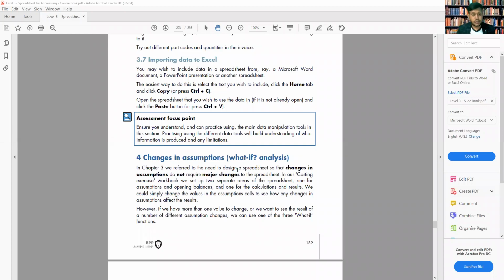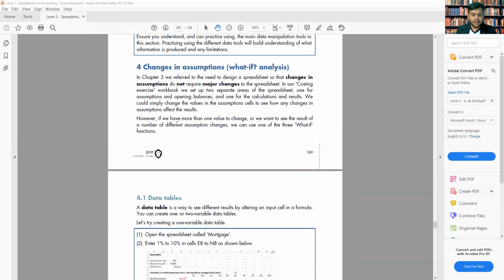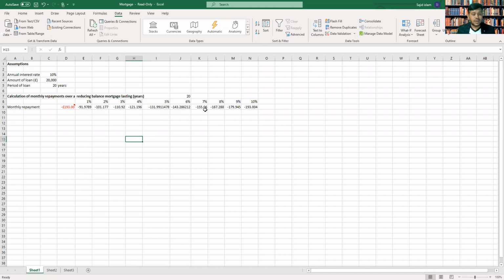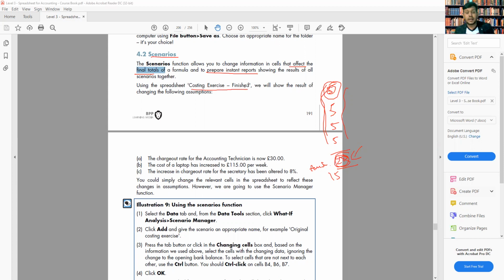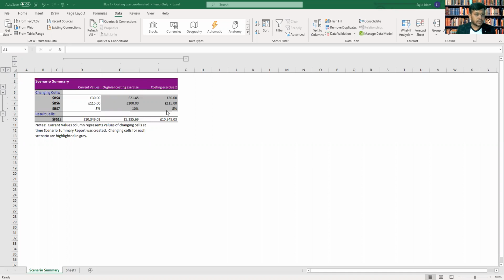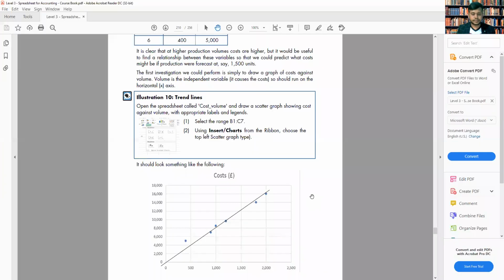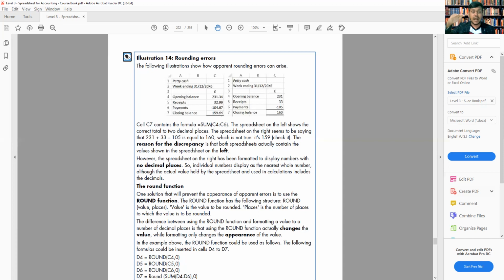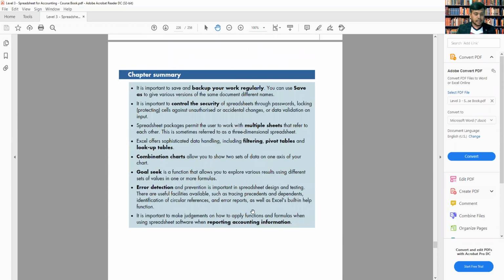AAT L3 : Spreadsheet : L3